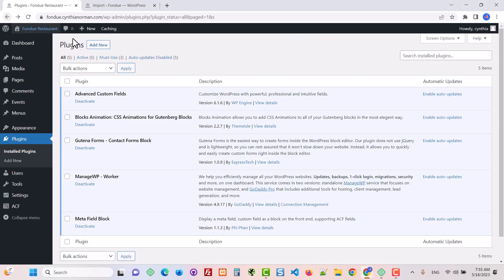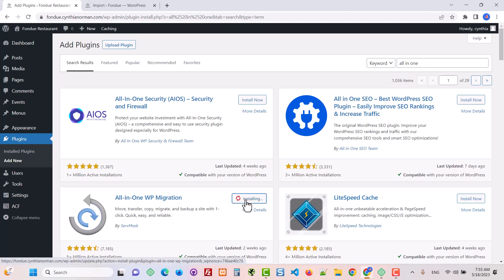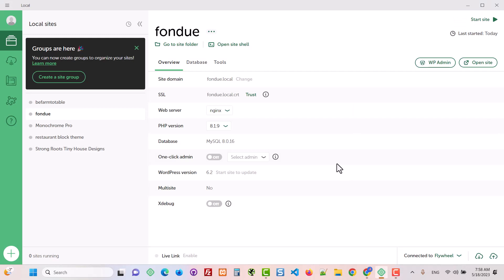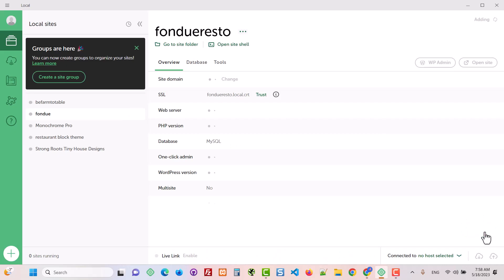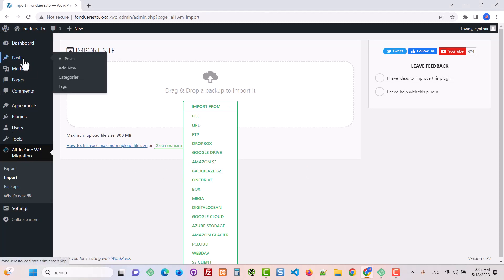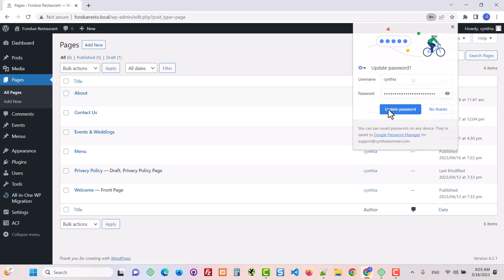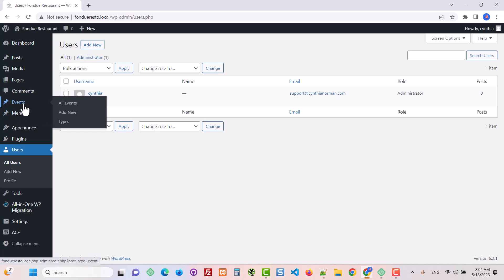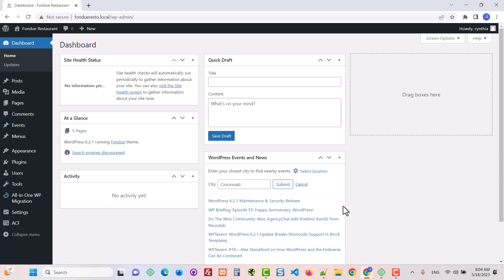Create WordPress Testing Site (Staging) Locally for Free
* At some point you may need a WordPress staging site to test things out in a safe way
* Migrating from production site to local by flywheel because web hosting service doesn't have a testing or staging environment

* You need to test something and don't want to break your live site
* Your web hosting service doesn't have a staging environment